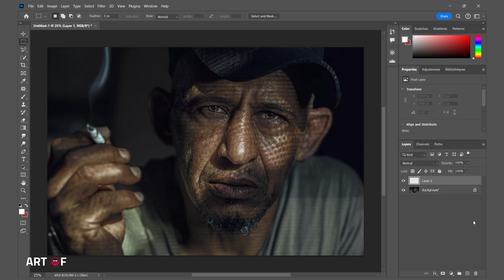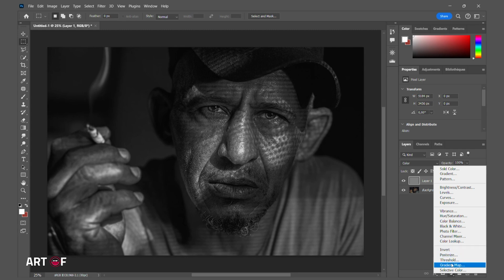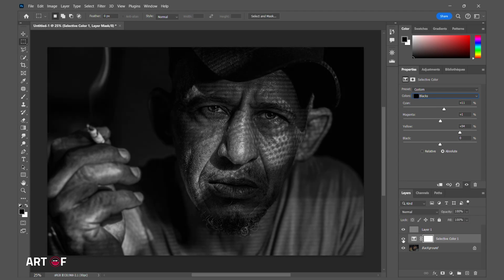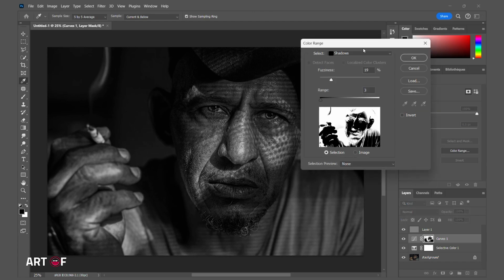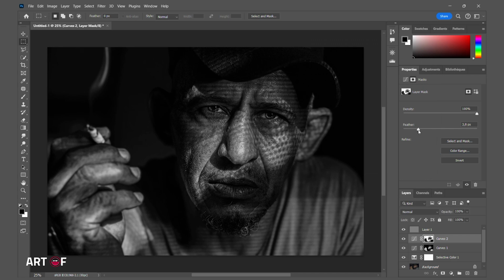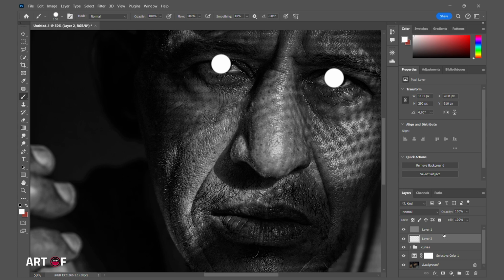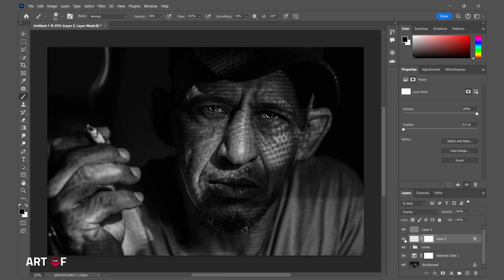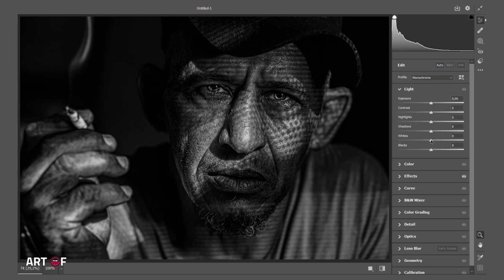Create Stunning Black and White Photos with the Selective Colors Tool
Creating Stunning Black and White Images with Selective Colors

In this video, I will demonstrate how to use selective colors to transform your photos into breathtaking black and white masterpieces. Learn the secrets to achieving dramatic contrasts, enhancing details, and creating a timeless look by carefully adjusting the color channels. Whether you’re a beginner or a seasoned photographer, these techniques will help you elevate your black and white photography to new heights. Don't miss out on this step-by-step guide to mastering selective color adjustments for stunning black and white images.
Join me at ART OF on this creative journey!